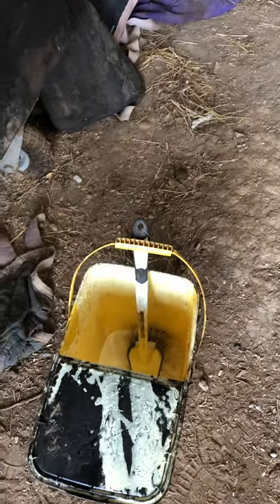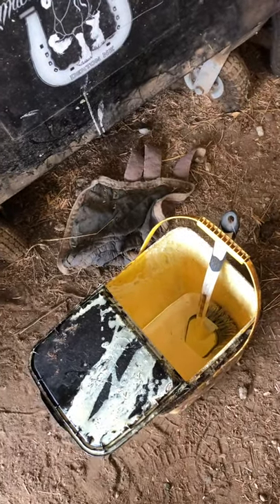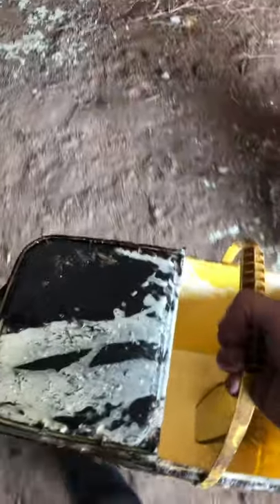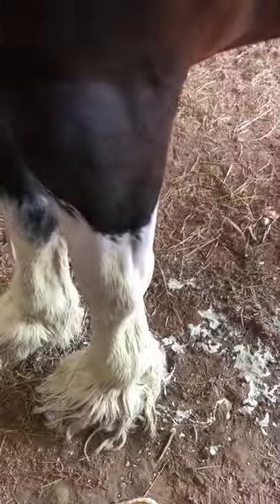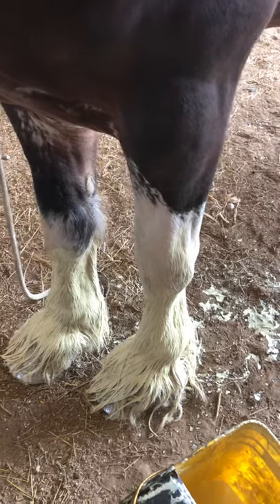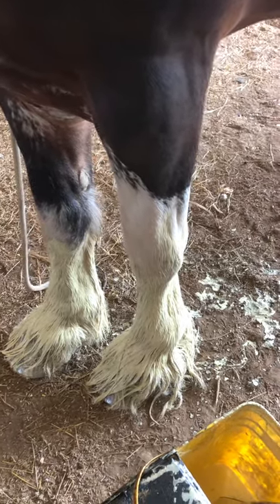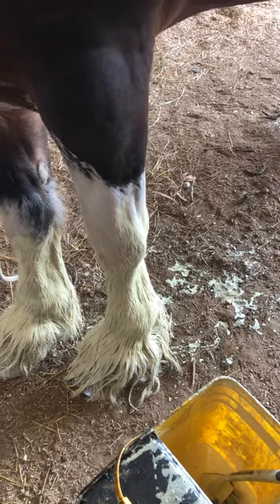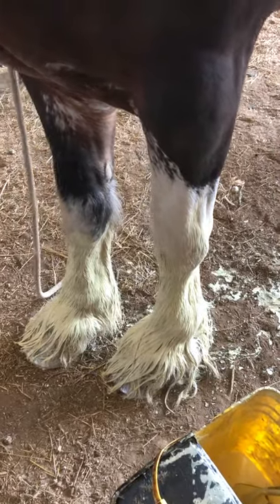How to Oil Clydesdale Legs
Clydesdale grooming. A quick video on oiling Clydesdale horses legs with Sulfur and oil.